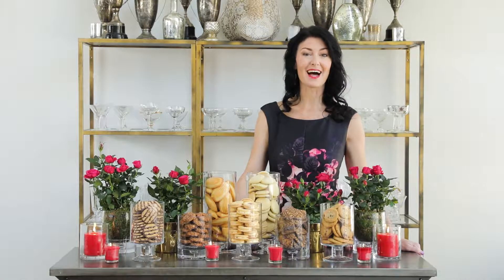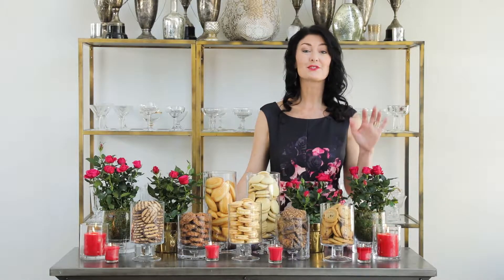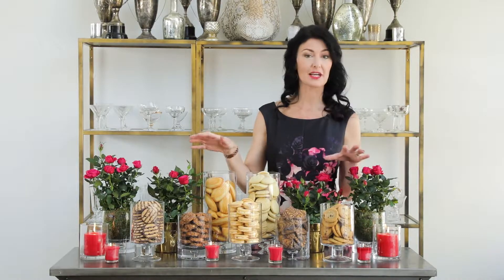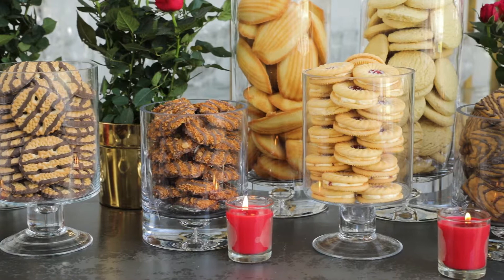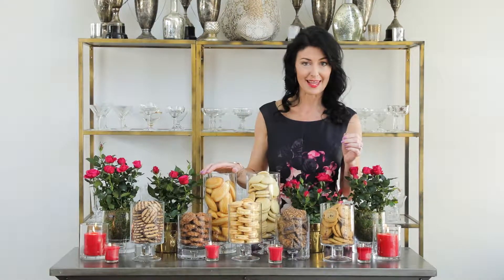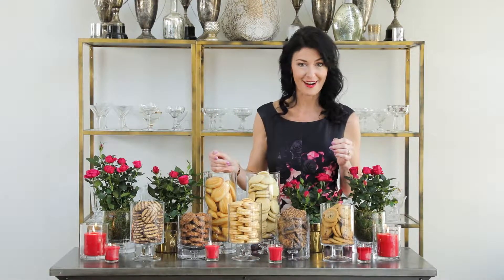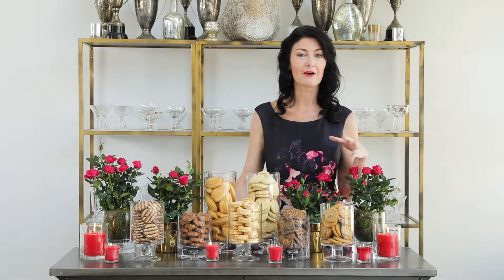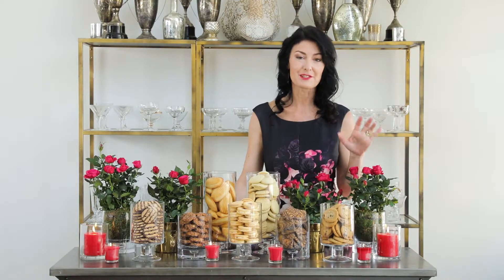Pro Tip: Holiday Cookie Bar | Holidays | Vons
Debi Lilly's favorite go-to dessert during the holiday season is a DIY cookie bar! Simply take a collection of your favorite vases and and fill them with a variety of delicious cookies, fresh-baked or straight from your Vons bakery.